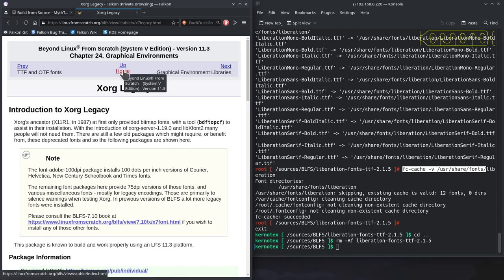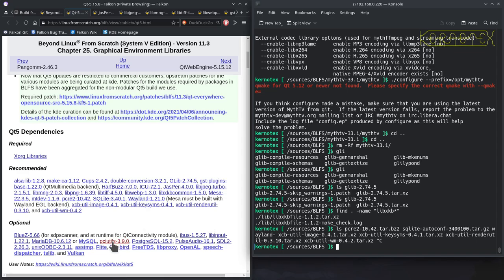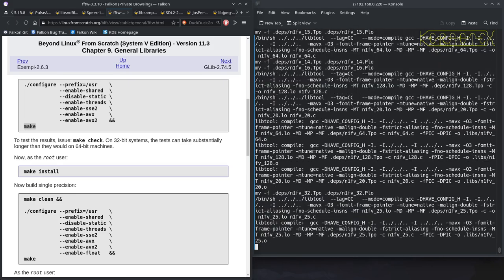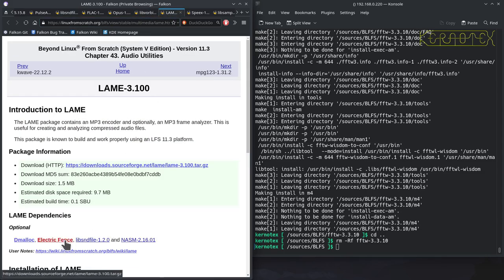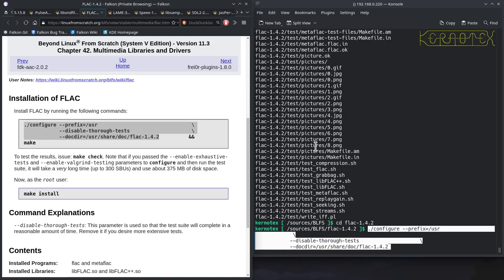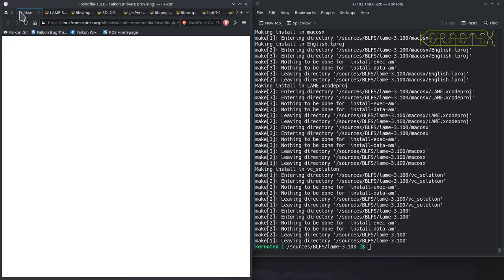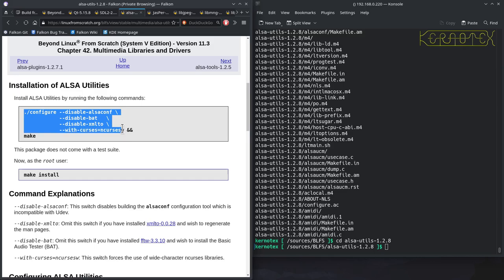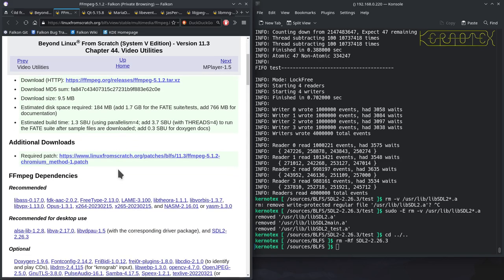10. MythTV Dependencies: Qt Dependencies part 1 - How to build MythTV on Linux From Scratch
Qt is a direct dependency of MythTV and it's requirements encompasses many of those of MythTV itself. The first of these dependencies are built now.

Although there are instructions available to build LFS and MythTV from source, there is nothing that I am aware of that describes how to get the two of them working together. Here is my method for doing so.

You'll notice that these videos are a bit rough around the edges. Although I've been working on this project on and off for some time, it is still work in progress. A few unexpected things happen and there are one or two mistakes during the recordings. This is because it's quite a complex process to identify dependencies that are required without leaving MythTV functionality compromised by a single missing dependency.  It can be tricky setting up MythTV. If something doesn't work, trying to identify where the problem lies can take some time.

Although I work from notes based on older versions of software, I build the latest versions (at time of recording: June 2023) of most packages. Therefore I am updating my notes at some points during the videos. I am still working on exactly what dependencies are required and which are superfluous. These videos show enough to get the core functionality (which is what most people would use) and one plugin, MythArchive working.

As usual, all my videos are live recordings - they are unedited (except for any long breaks for example where the terminal is idle) so that you can see *everything* I do and compare your results to mine.

If there is enough interest, I plan on redoing these videos (maybe after the next release of LFS) with all the rough edges polished off so I am looking forward to comments, suggestions, improvements etc.